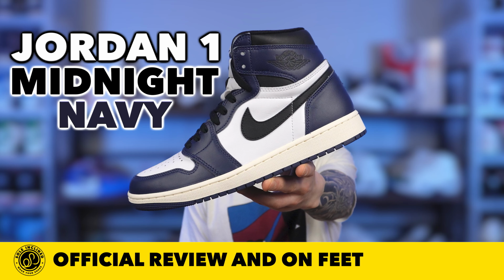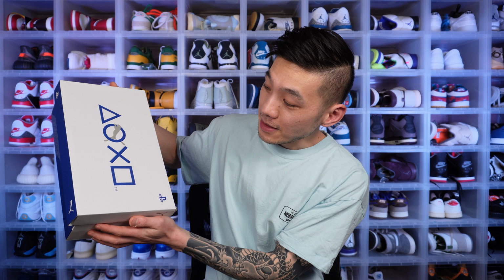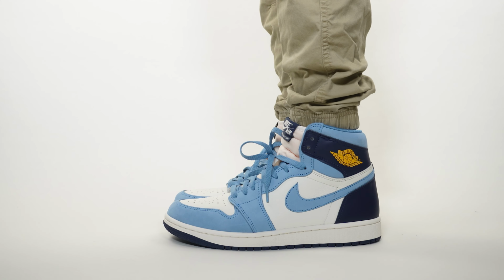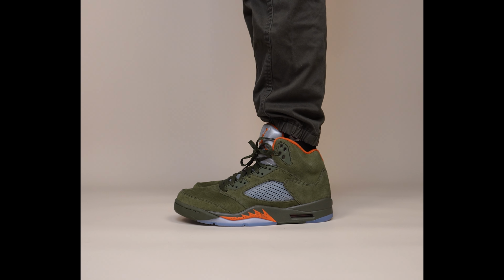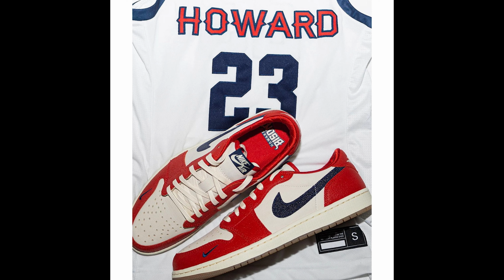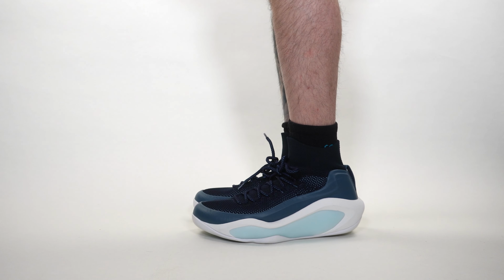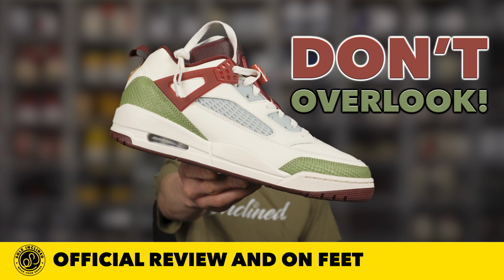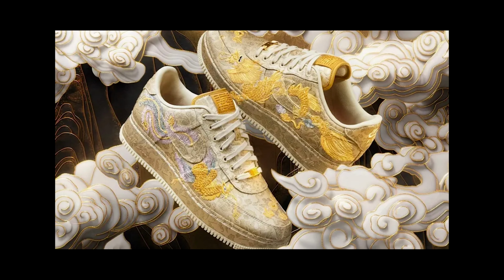Top 10 Underrated Sneakers I Reviewed In 2024!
I recently put out my top 10 sneakers of the year, but perhaps just as important are the sneakers I reviewed that were not as popular and perhaps overlooked and underrated. A lot of these sneakers are still easily available and often at a deep discount, so check out this list and grab one if you're still sleeping on them.

0:00 Underrated sneakers and disclaimer
0:35 Number 10
1:24 Number 9
2:29 Number 8
3:08 Number 7
4:38 Number 6
5:30 Number 5
6:11 Number 4
7:12 Number 3
8:35 Number 2
9:30 Number 1